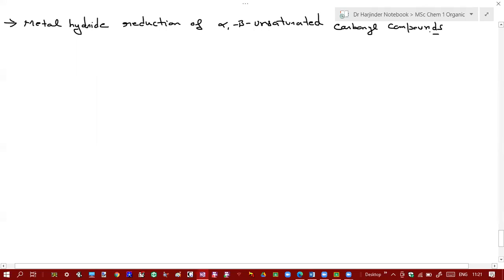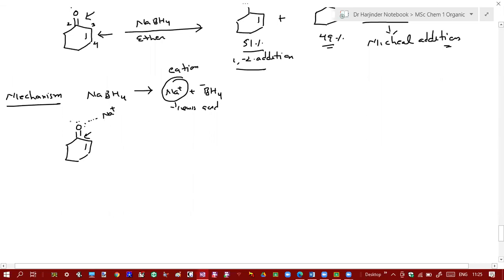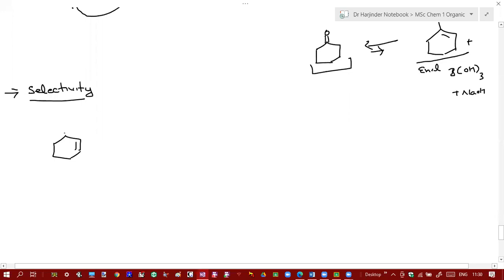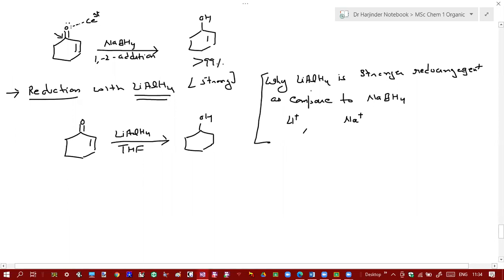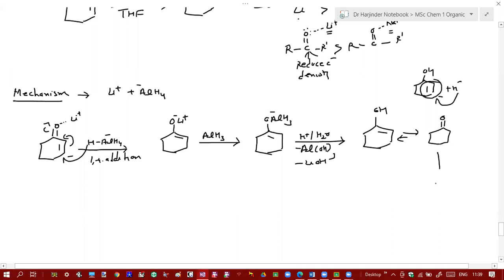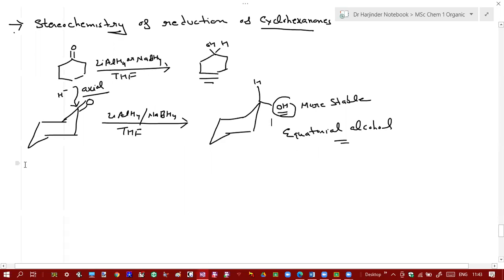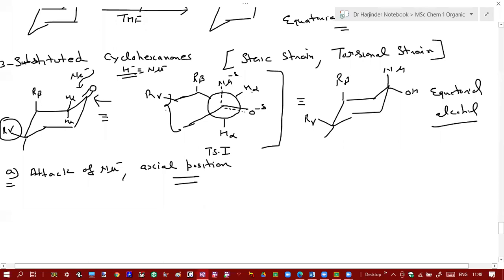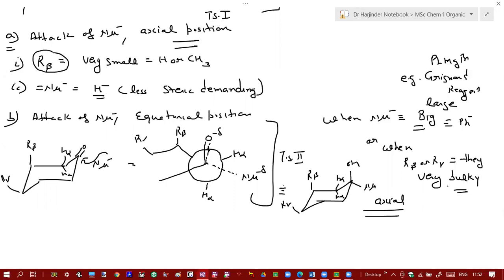24 May 2021 Metal hybrid reduction of unsaturated carbonyl compounds